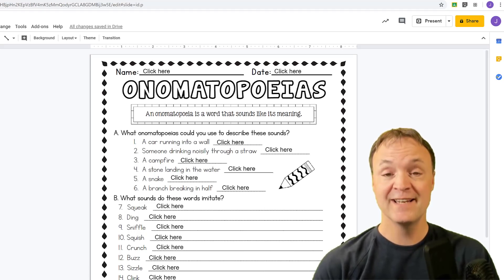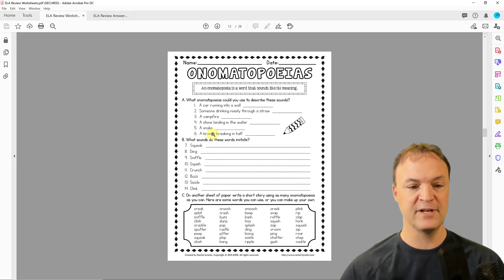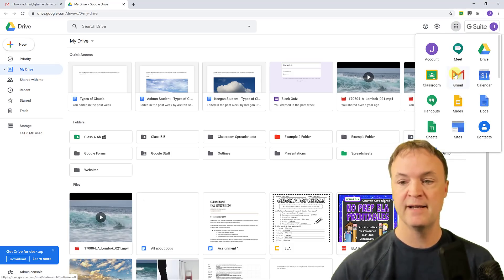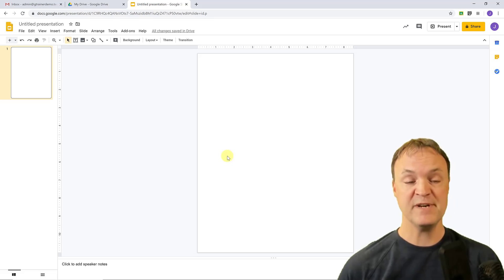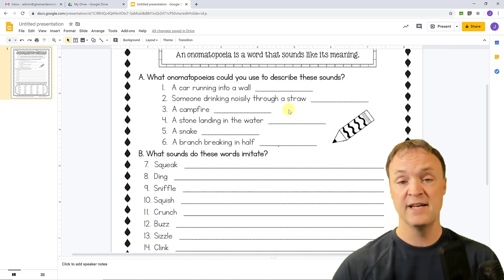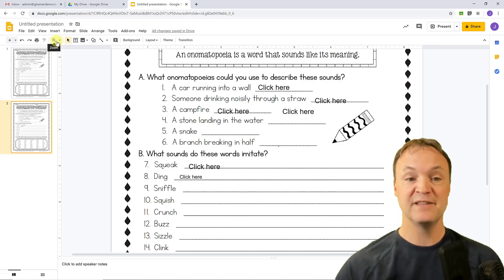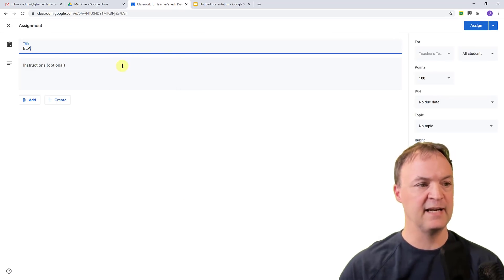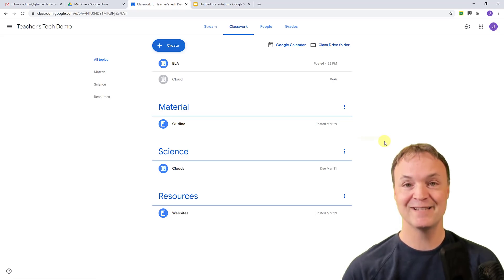Make your PDFs and Worksheets Editable Online - Using Google Slides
Remote learning tips for teachers. This video tutorial will show you how to take your worksheets or pdfs and turn them into an editable worksheet online using Google Slides.  I then will show you how to use Google Classroom to hand out this worksheet. This will help while students are learning online.